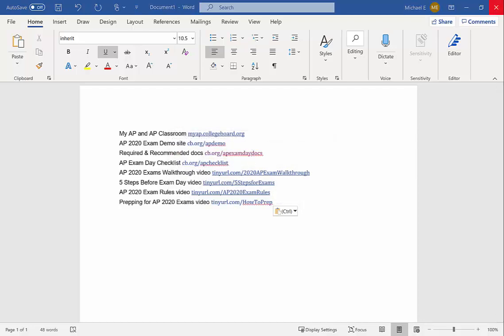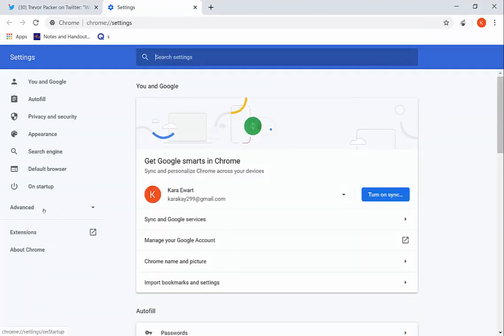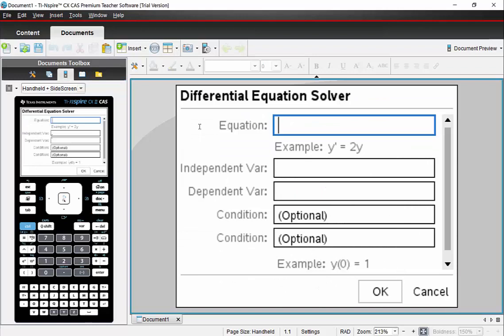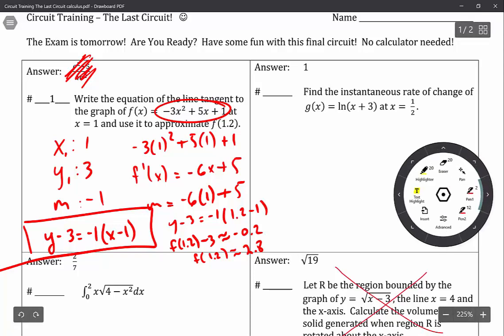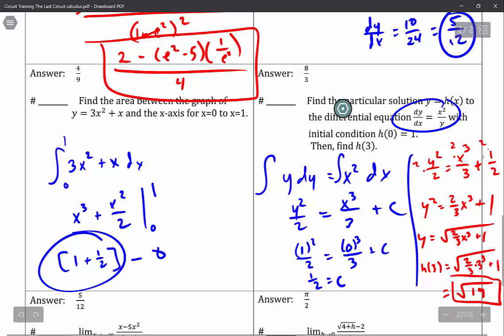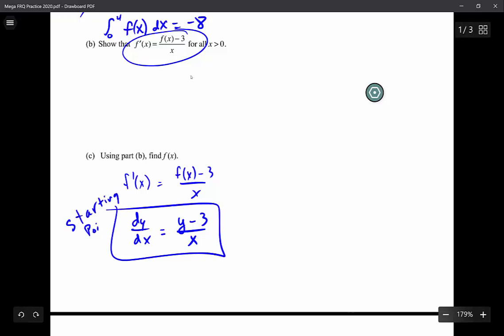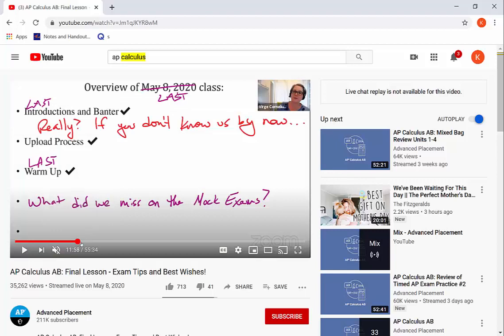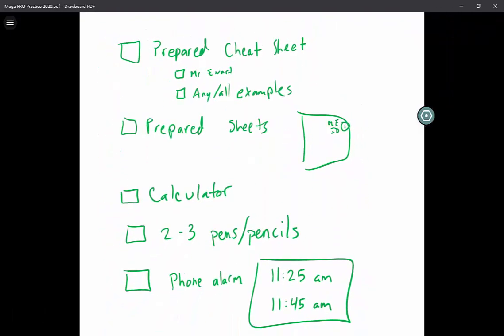AP Calculus 5 11 20 LAST DAY